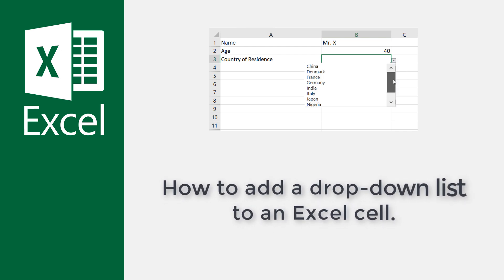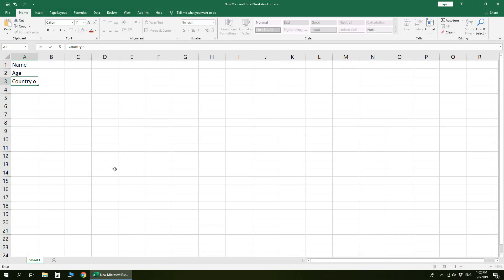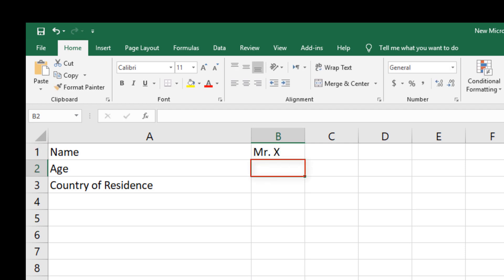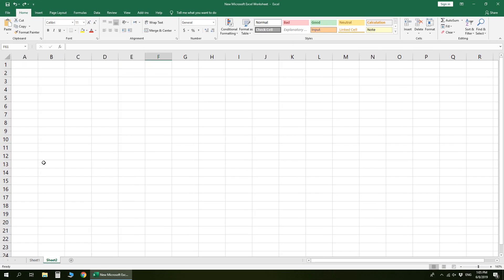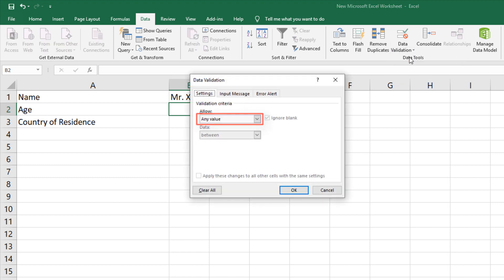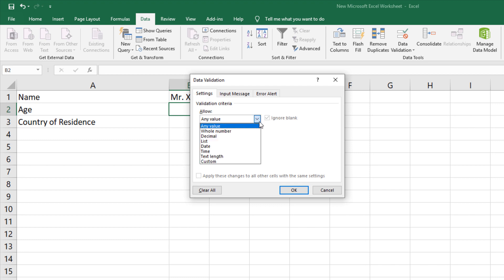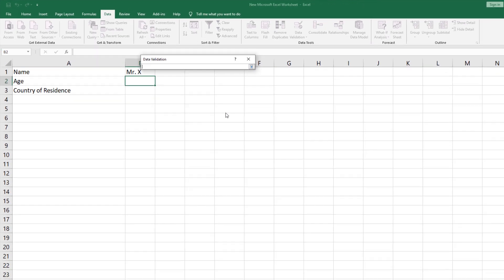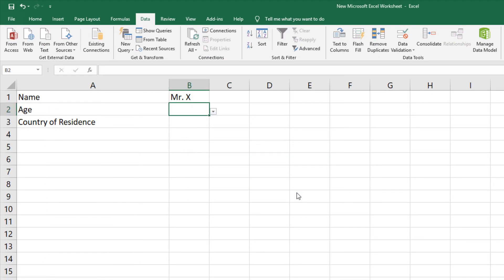How to add a drop-down list to an Excel cell.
Drop-down lists can greatly facilitate data entry. Here's a look at how to use Excel's data validation feature to create handy lists within your worksheets.